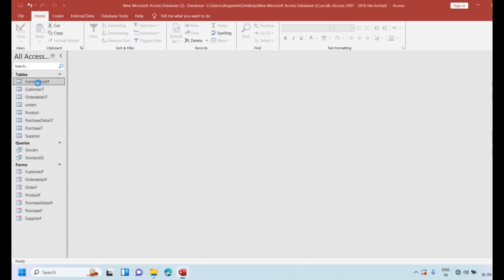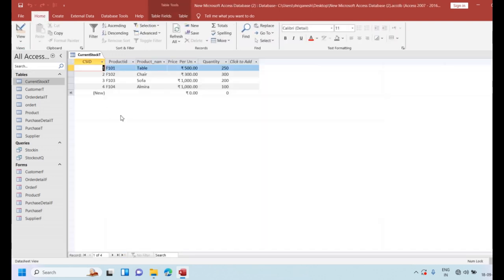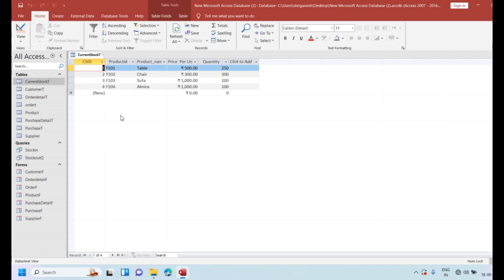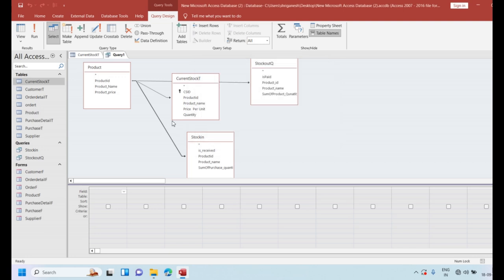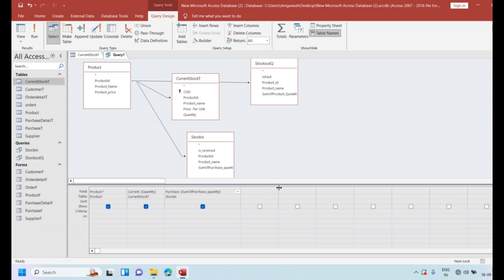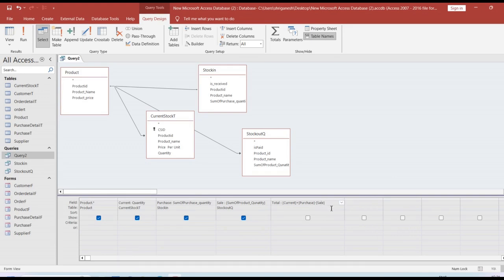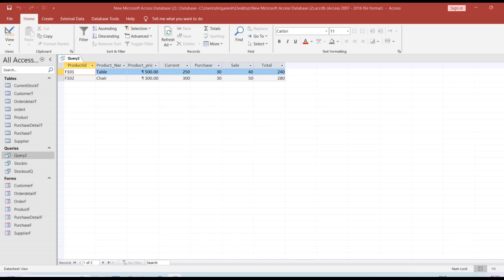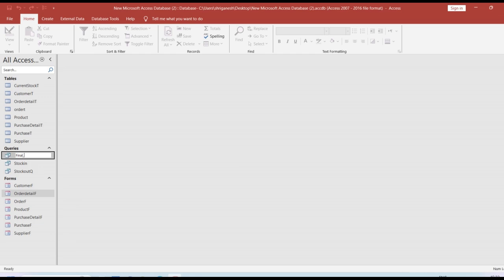FINAL STOCK Calculation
In this video we will learn to calculate Final Stock in MS Access

# create a query to calculate Final Stock
Final Stock calculation in mS ACCESS
STOCK In HAND in MS Access